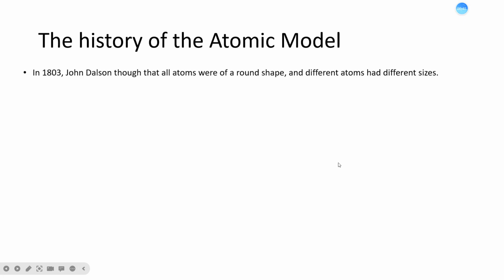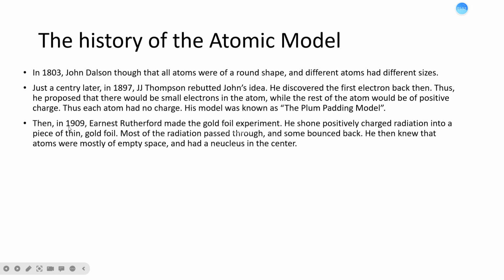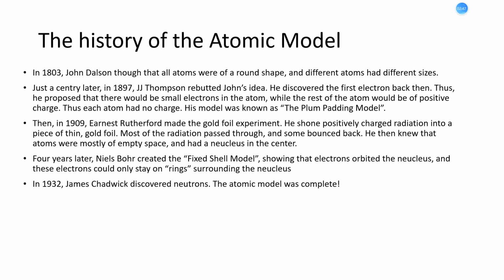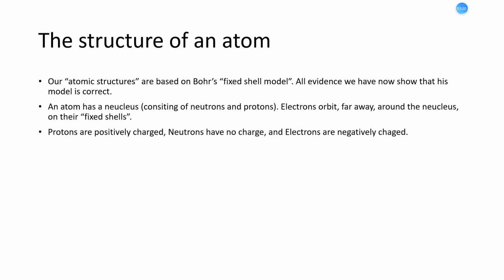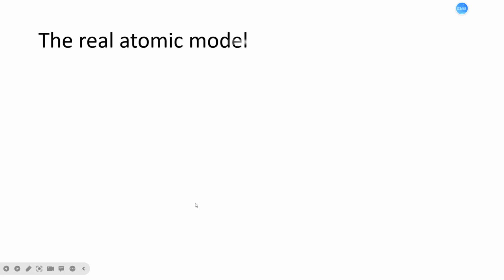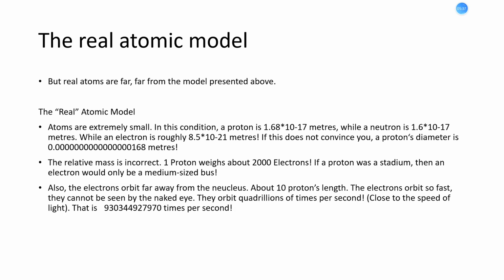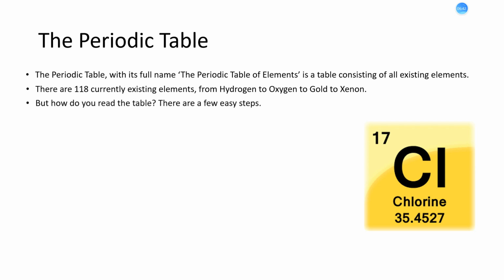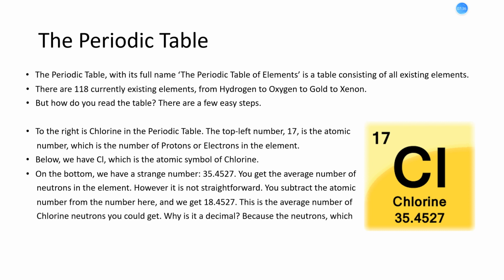Chemistry 001 --The Atomic Model and the Periodic Table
This is the first video in the series “Science”. This is a Chemistry video, where I will teach you amazing facts about the Atomic Model (its history and the structure of an atom) and the Periodic Table.